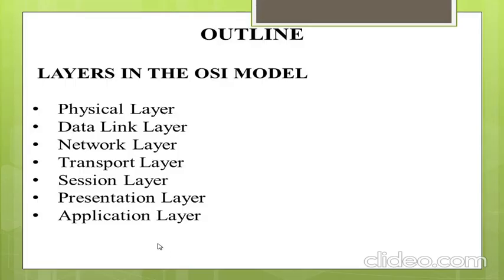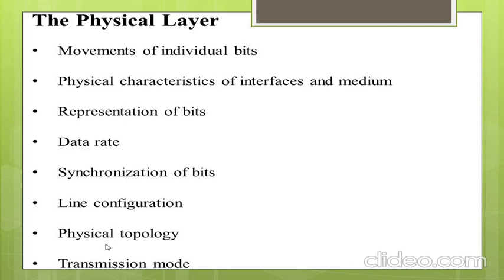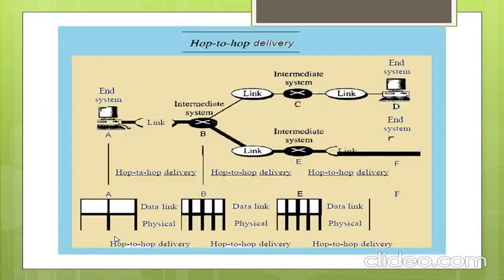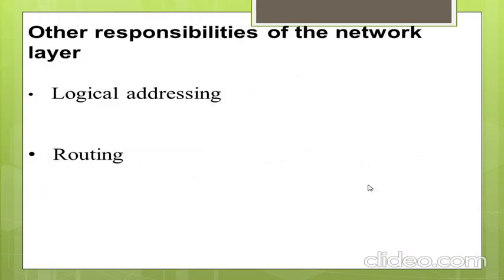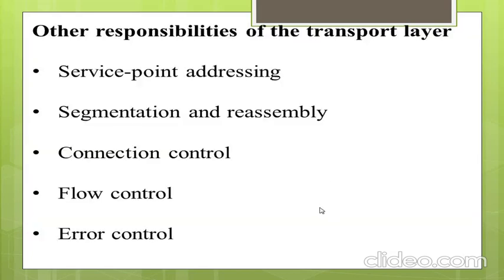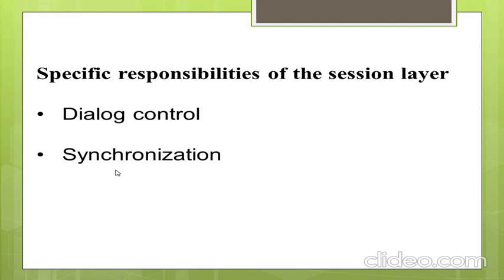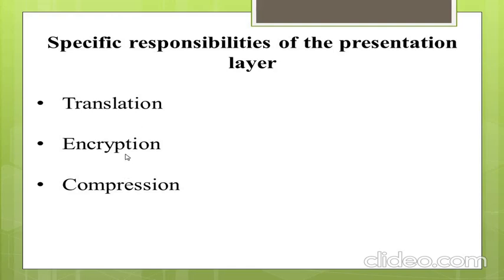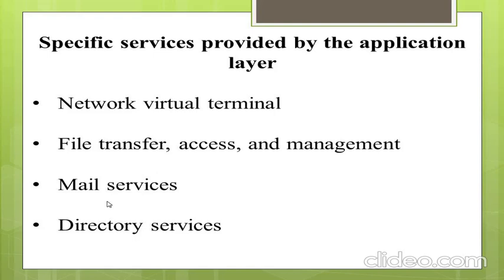DCN #7 LAYERS IN THE OSI MODEL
In this sesssion the various layers in the OSI Model are discussed.